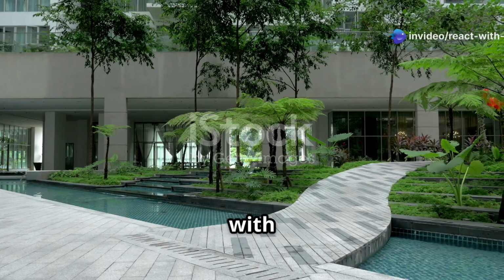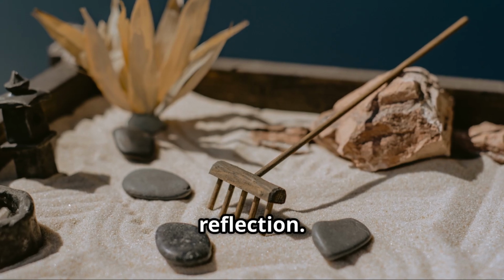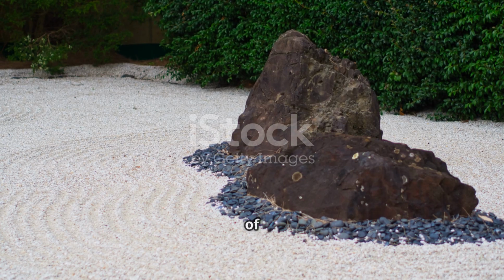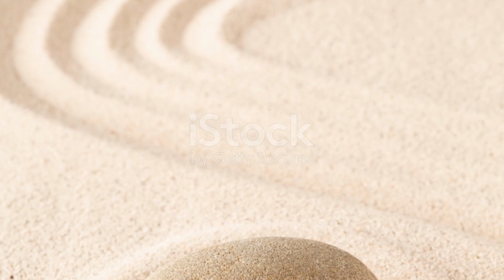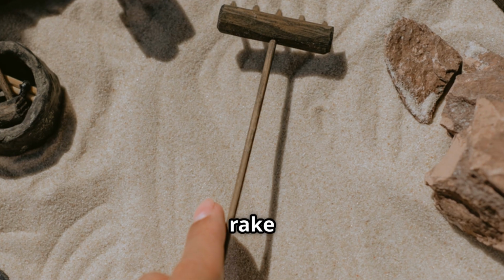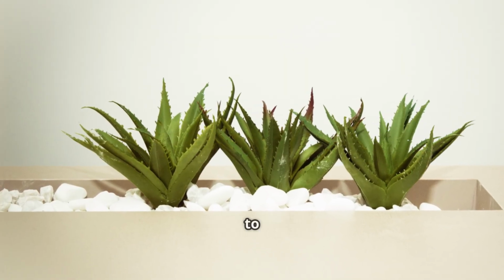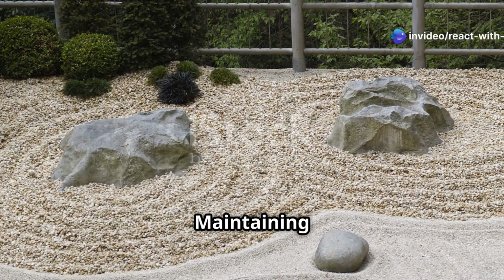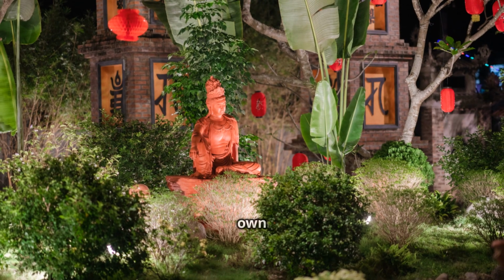Create Your Own Zen Garden: A Peaceful Retreat 🧘‍♂️🌿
Transform your outdoor space into a serene oasis with our guide on creating a Zen Garden. In just 5 minutes, discover how to design a calming garden using rocks, sand, and minimalist plants that are low maintenance. This hyper-realistic film features step-by-step visuals with bold subtitles and a clear American voiceover to guide you in crafting your perfect stress-free retreat.

What You'll Learn:

🪨 Mountain Miniatures – Learn how to use rocks to symbolize mountains and nature.
🌾 Significance of Sand – Discover the meaning behind the sand and its role in Zen gardens.
🌱 Choosing the Right Plants – Select the best plants that embody tranquility and simplicity.
💡 Minimal Effort, Maximum Impact – Tips for creating a calming atmosphere with minimal work.

📌 Video Chapters:

🧘‍♂️ 00:00:00 The Zen Garden
🪵 00:01:01 Mountains in Miniature
⏳ 00:01:49 Sand and its Significance
🌿 00:02:40 Choosing the Right Plants
💭 00:03:29 Minimal Effort, Maximum Impact